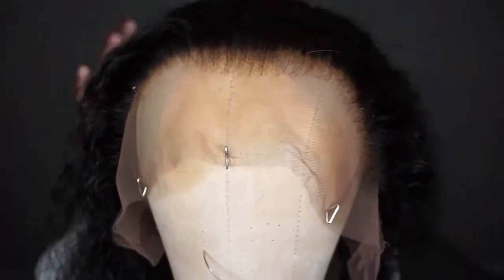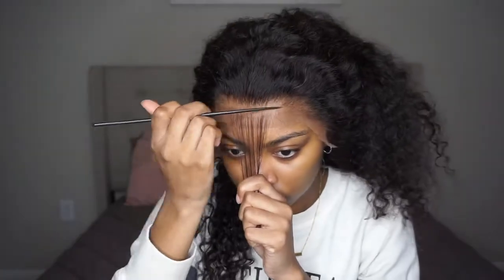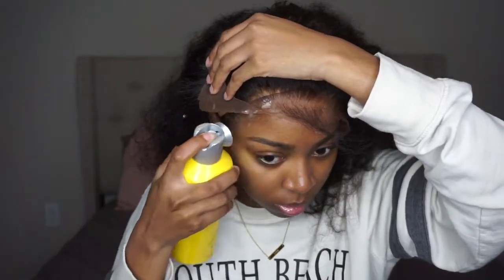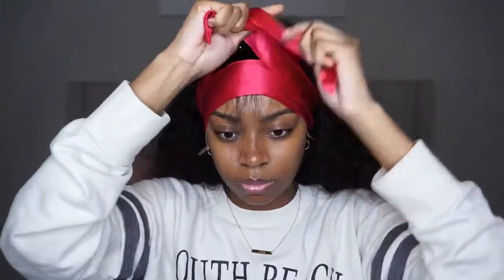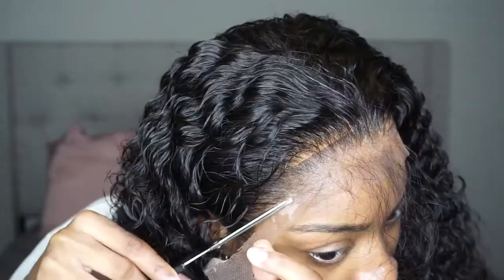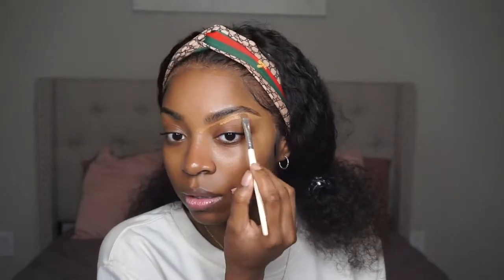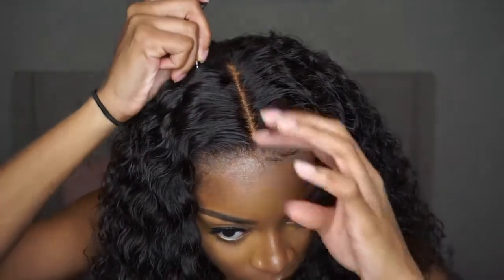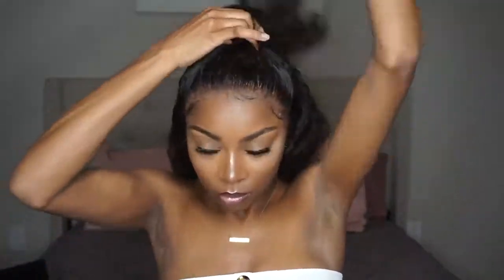Easy Half Up Half Down Curly Bun with 360 Lace Wig for Beginner ft Dola Hair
Wig Details Water Curly 20 INCH 150 DENSITY